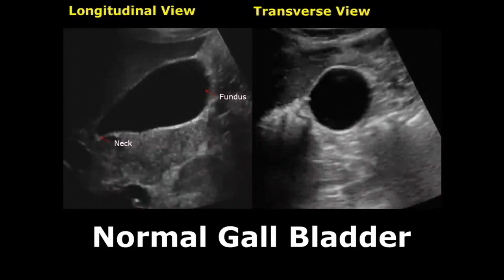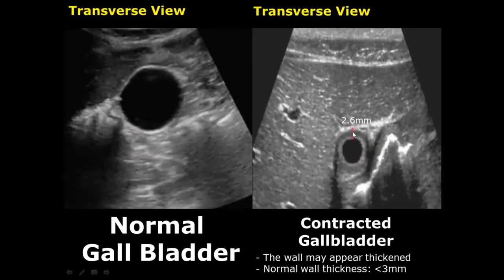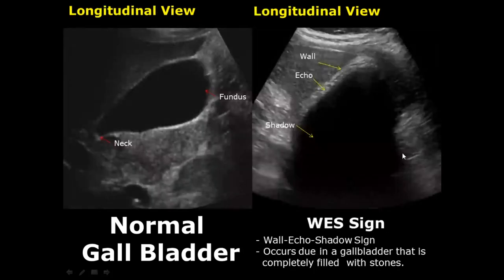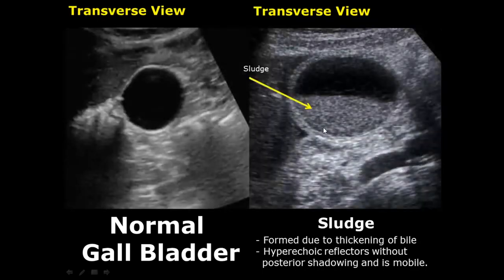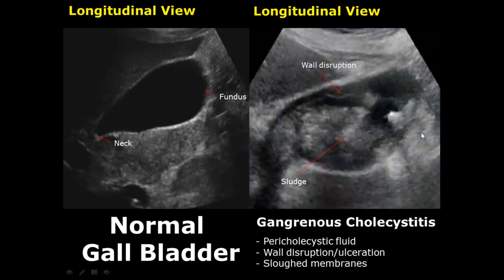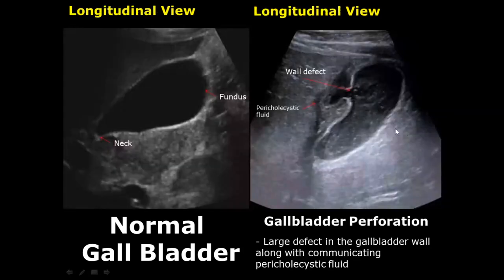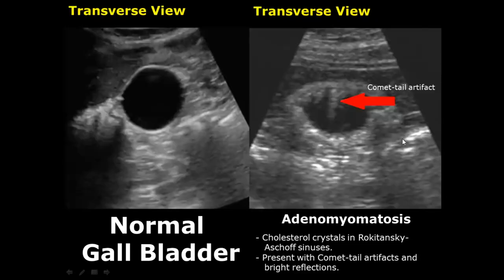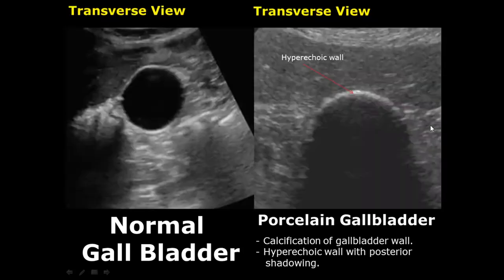13 May 2026